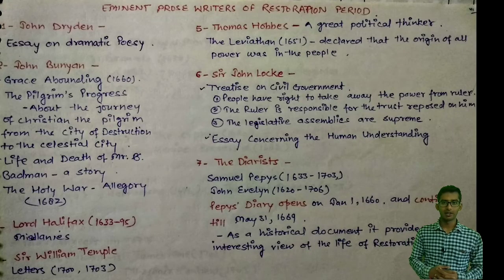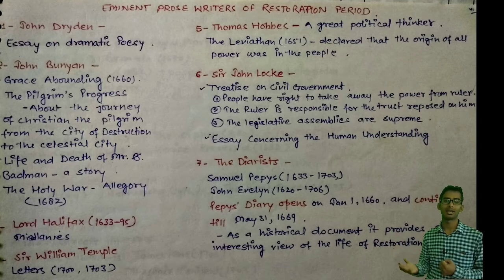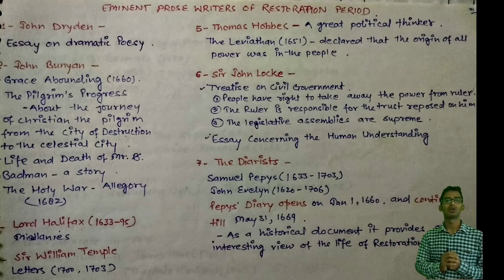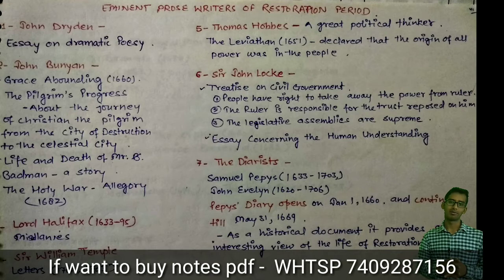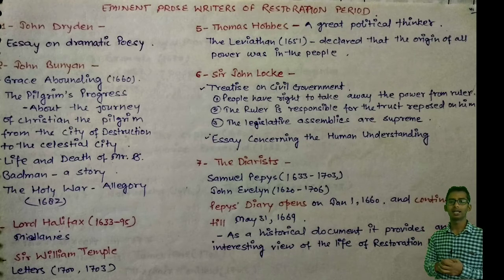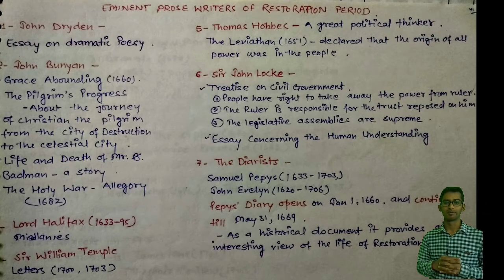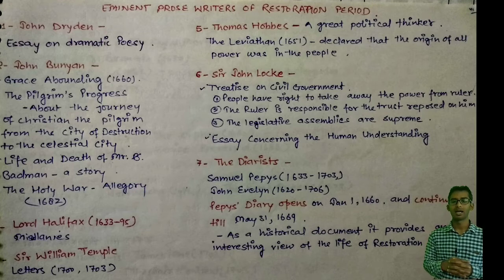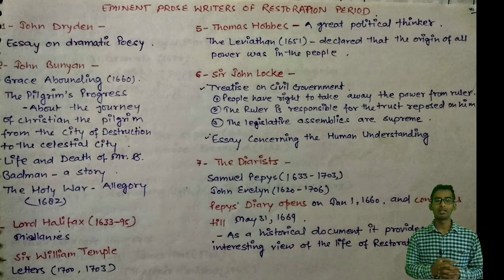Ugc net ENGLISH Preparation Day 24 RESTORATION PERIOD NOTES